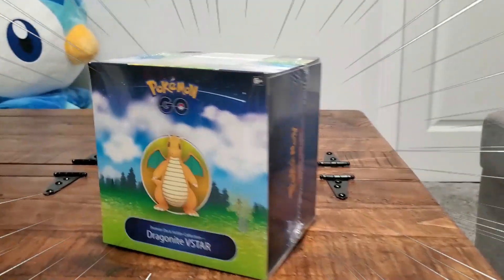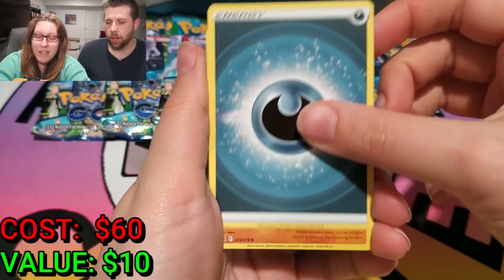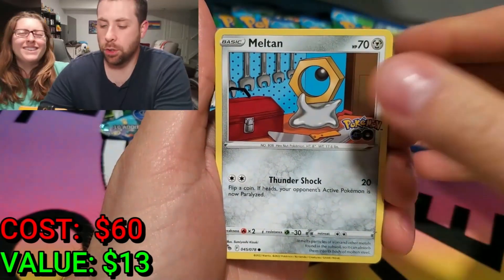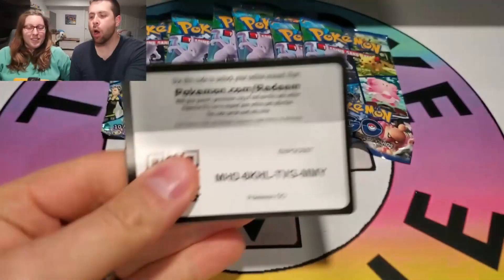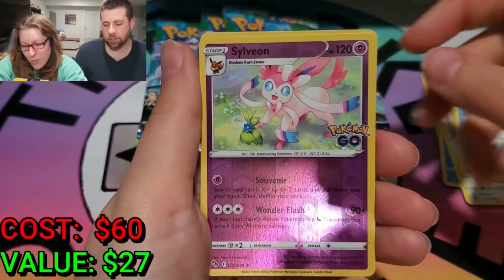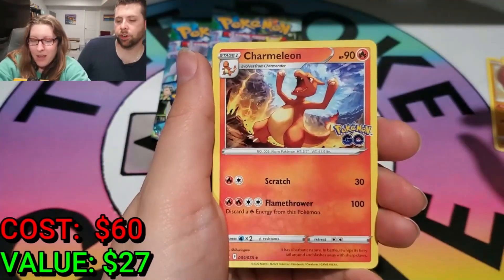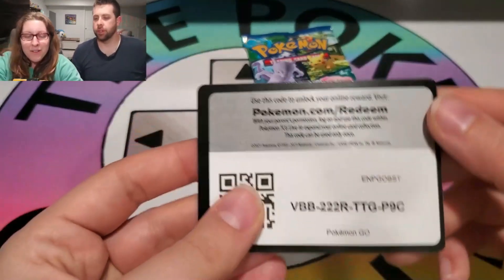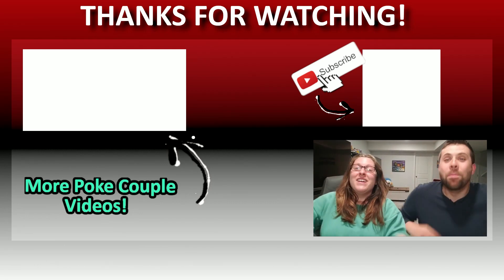Opening the Pokemon GO Dragonite V Star Premier Deck Holder Collection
In our latest video, we open the Pokemon GO Dragonite V Star Premier Deck Holder Collection to try and answer the question: was it worth it?  The Pokemon GO Dragonite V Star Premier Deck Holder Collection features many collectable items such as the Premier Deck Holder as well as TWO EXCLUSIVE PROMO CARDS featuring Dragonite V and Dragonite V Star. Both cards are valuable and collectable. We managed to open some amazing cards from this collection including V cards, VMAX, and some of the most popular radiant Pokemon.

TPC10YP